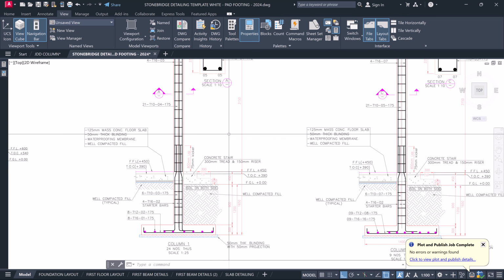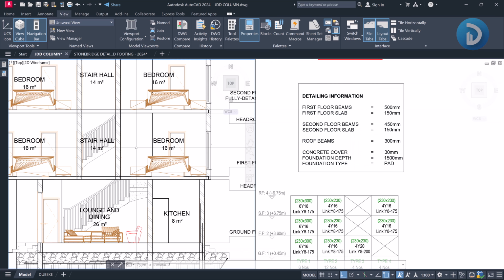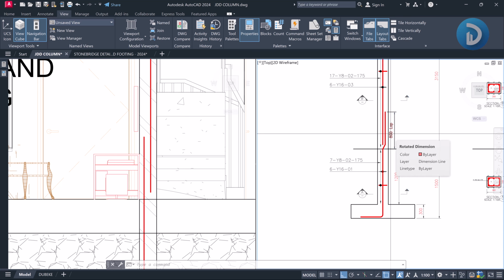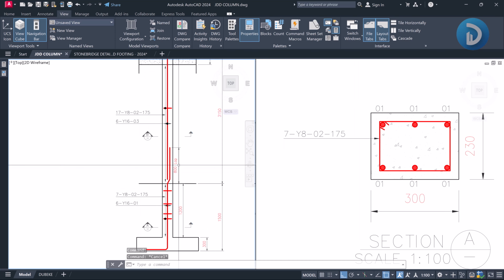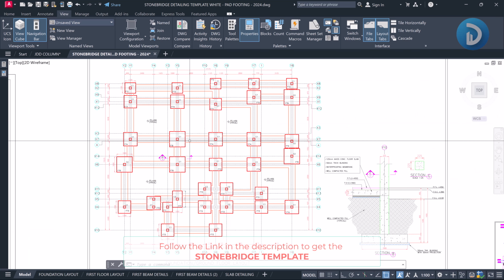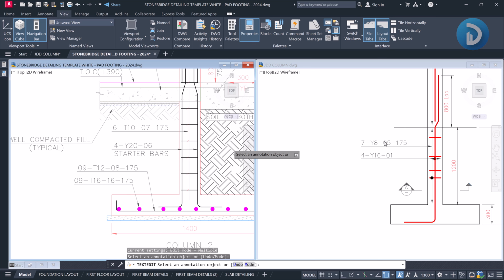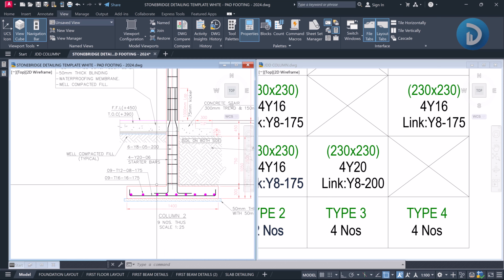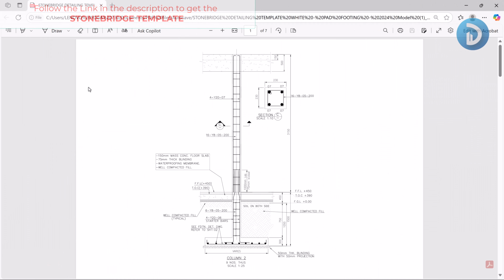Column Detailing With Stonebridge Template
Templates are vital tools that helps you modify your structural detailing to meet up with the current industry demands.